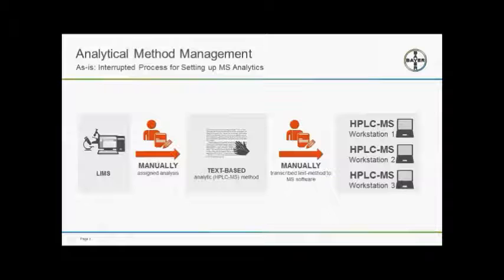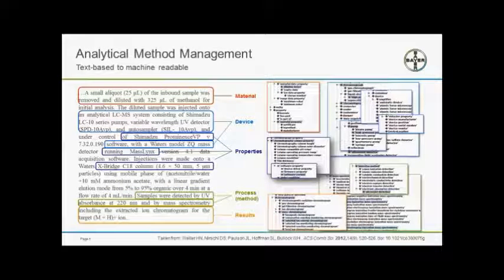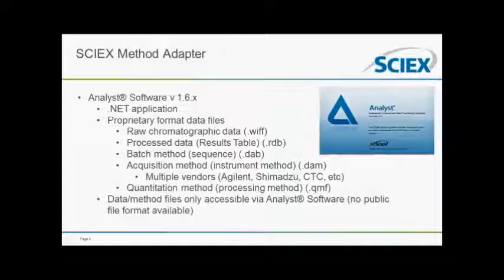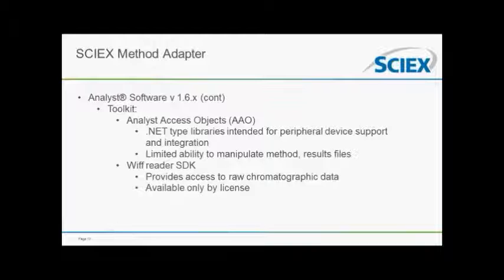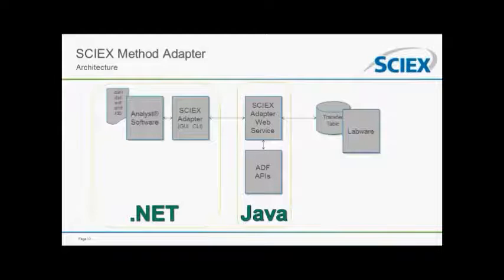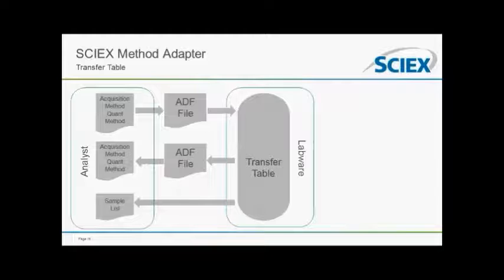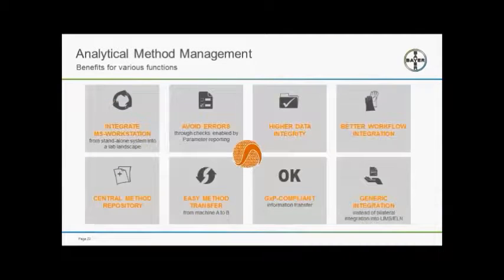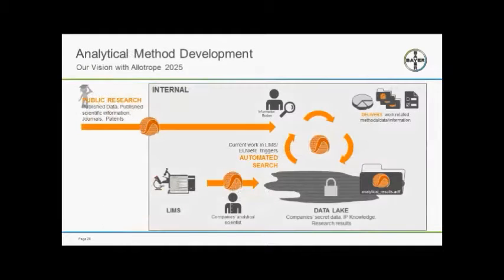2017 AC 03 2 Analytical Method Exchange by Sciex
Analytical Method Exchange
Presented by Sciex